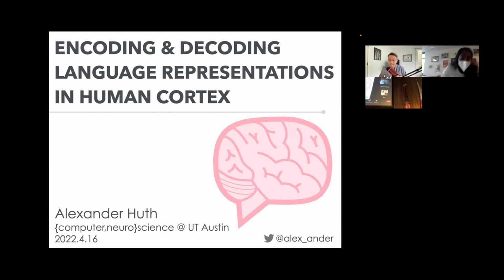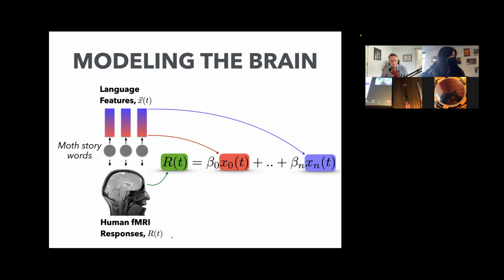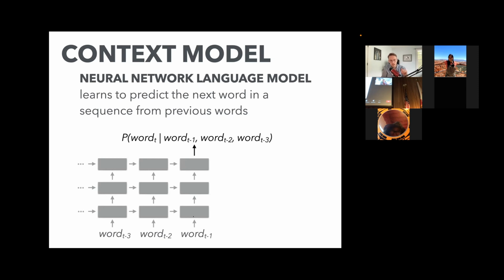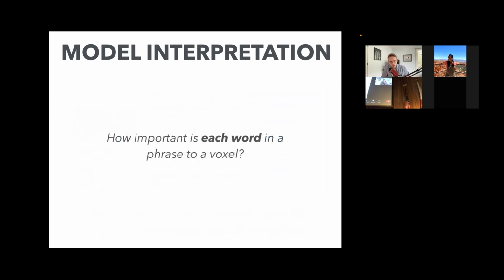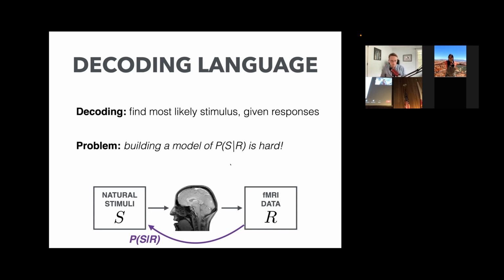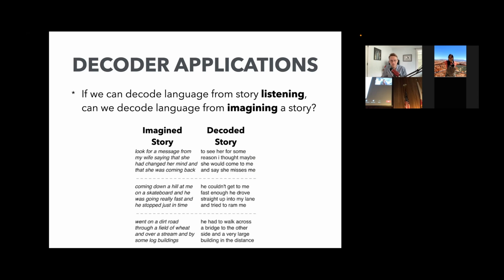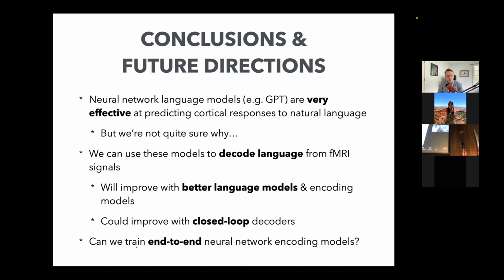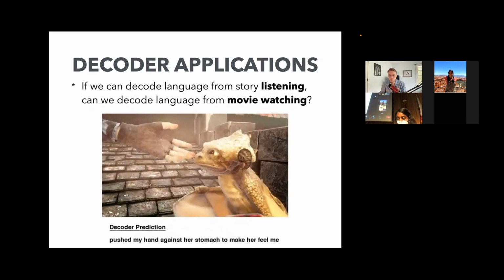CCSC 2022 | Alexander Huth - Encoding and Decoding Language Representations in the Human Cortex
Learn more about the Cognitive Science Students Association and the California Cognitive Science Conference

Alexander Huth is an assistant professor of Neuroscience and Computer Science at the University of Texas at Austin. His research uses computational methods to model how the brain processes language and represents meaning. Alexander is also interested in fMRI technology and data visualization. His lab, HuthLab, uses quantitative computational methods to try to understand how the human brain processes the natural world. In particular, they are focused on understanding how the meaning of language is represented in the brain.